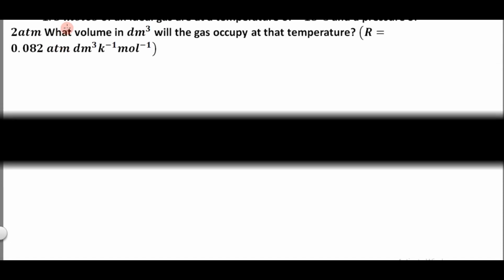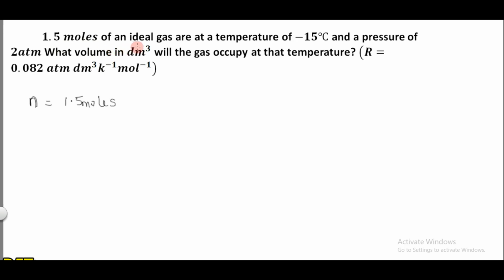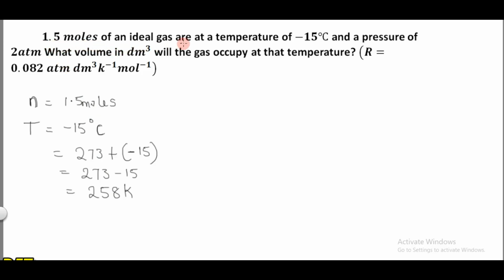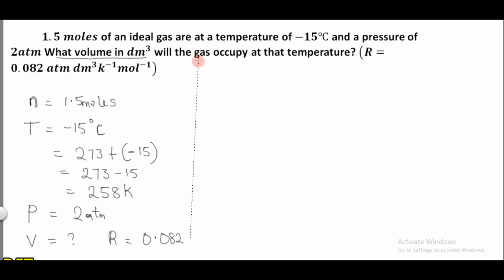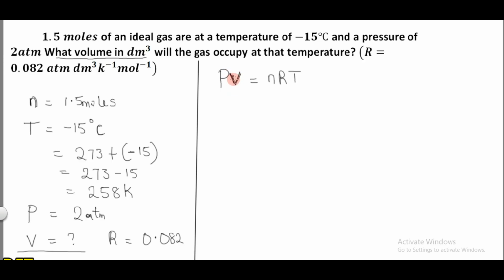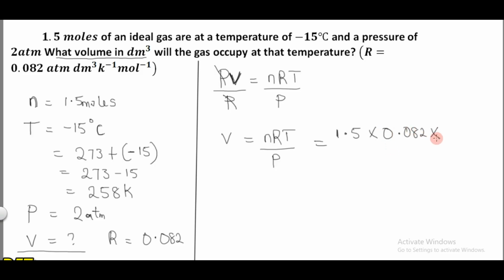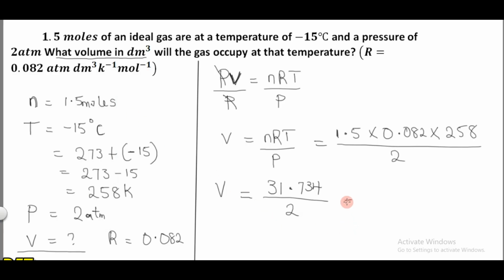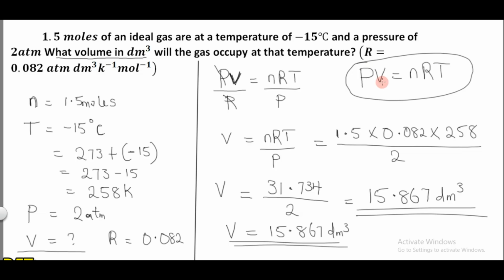Ideal gas equation 3